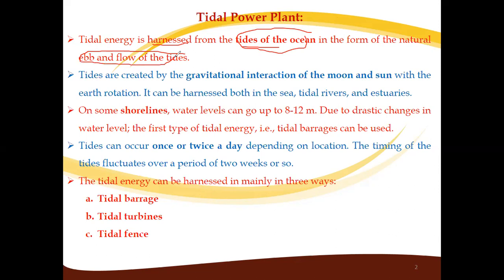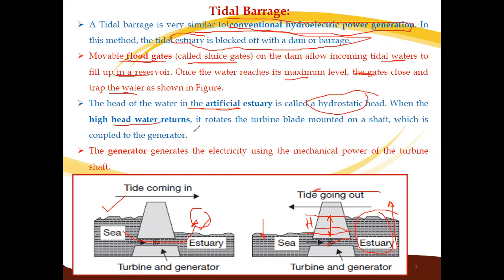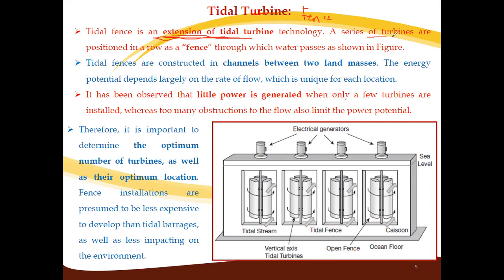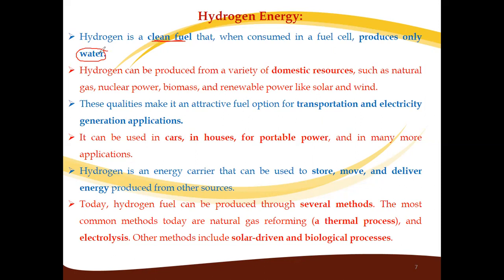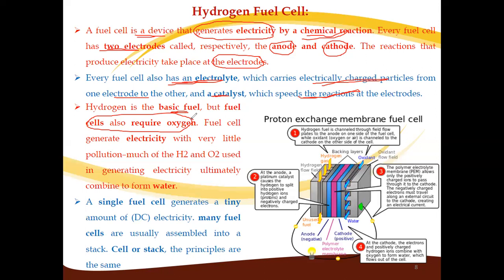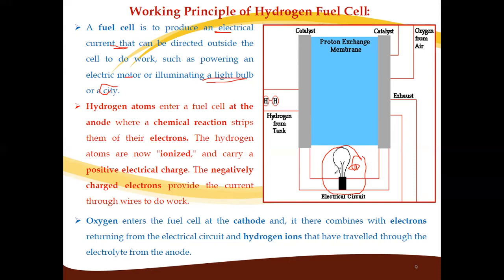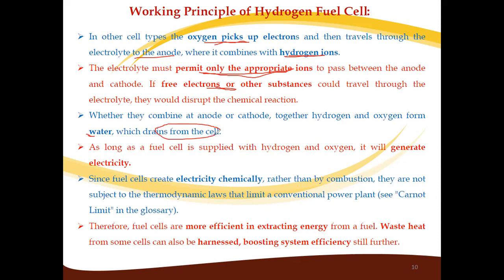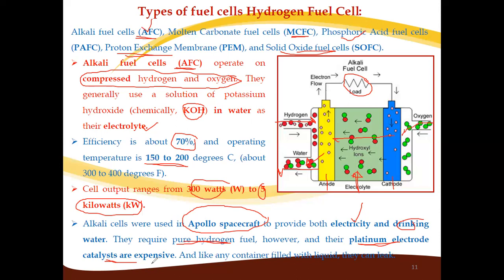Tidal Energy and Hydrogen Energy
@Tidal energy is harnessed from the tides of the ocean in the form of the natural ebb and flow of the tides. Tides are created by the gravitational interaction of the moon and sun with the earth's rotation. It can be harnessed both in the sea, tidal rivers, and estuaries.
@Hydrogen is a clean fuel that, when consumed in a fuel cell, produces only water. Hydrogen can be produced from a variety of domestic resources, such as natural gas, nuclear power, biomass, and renewable power like solar and wind. These qualities make it an attractive fuel option for transportation and electricity generation applications.